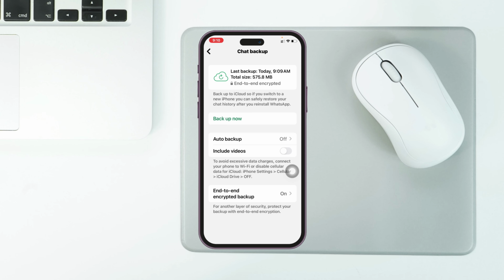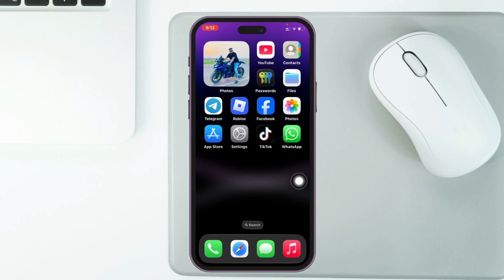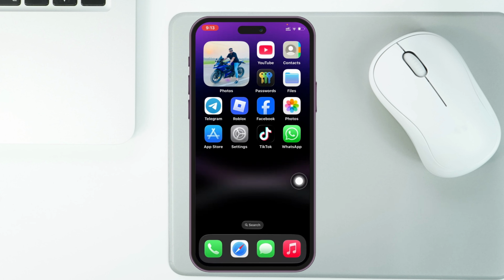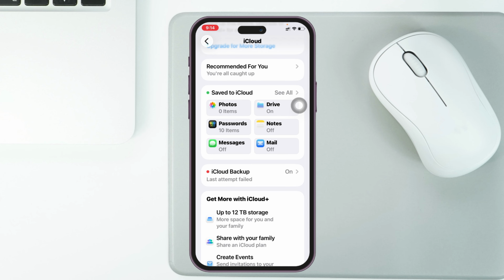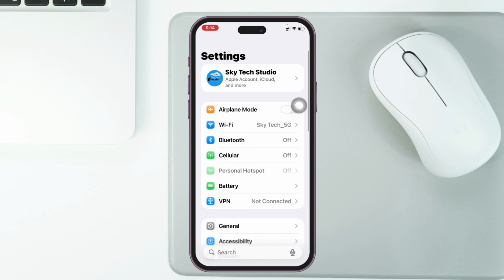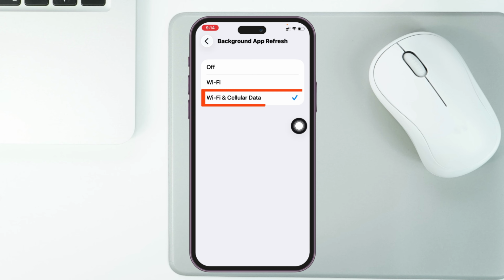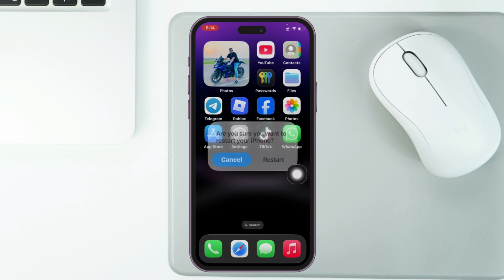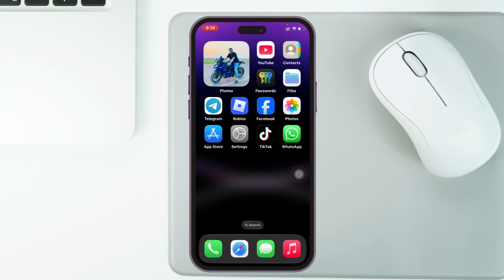How to Fix WhatsApp Chat Backup Stuck on iPhone (Easy & 100% Working)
WhatsApp chat backup stuck on your iPhone? In this video, I will show you how to fix WhatsApp chat backup stuck on iPhone.

how to fix stuck whatsapp chat backup on iphone